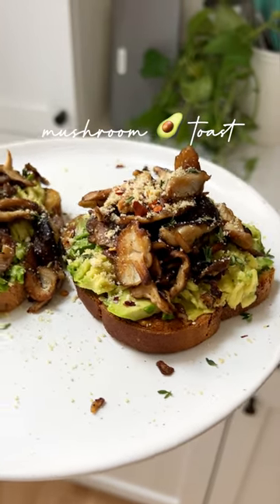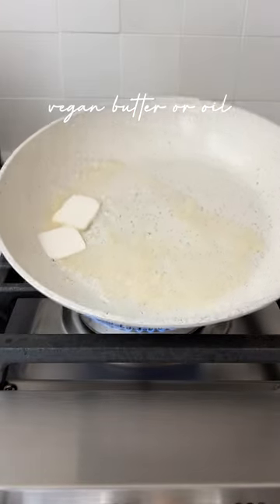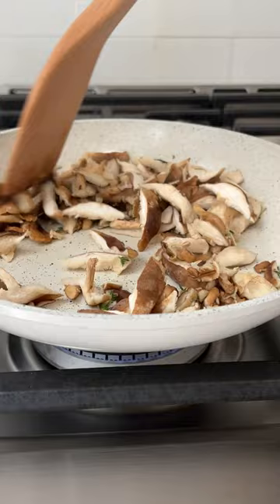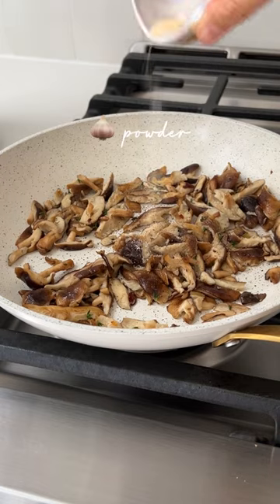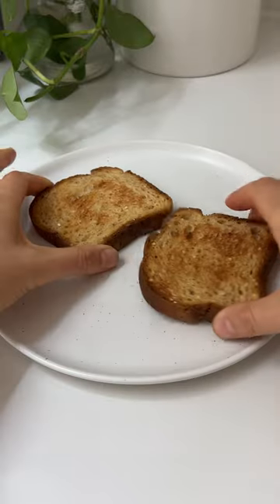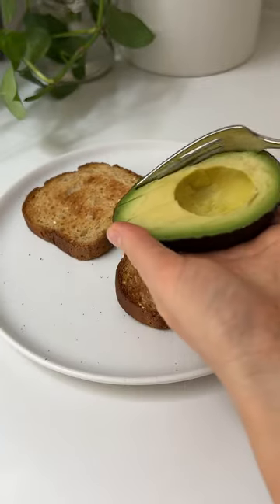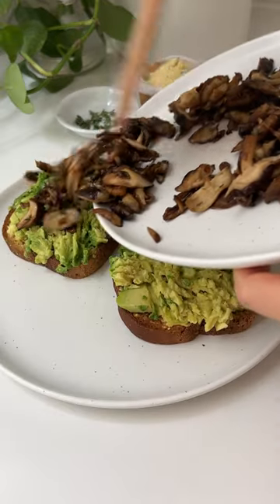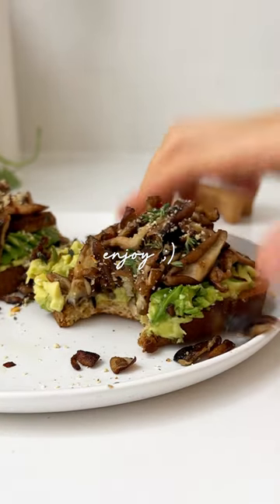10-Minute Mushroom Avocado Toast | Minimalist Baker Recipes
The ultimate plant-based breakfast: avocado toast with savory sautéed mushrooms. SO satisfying, perfectly toasty, and ready in just 10 minutes with 1 pan and 7 ingredients!